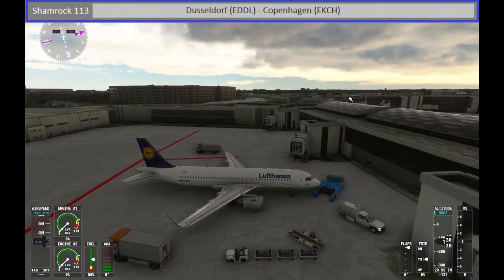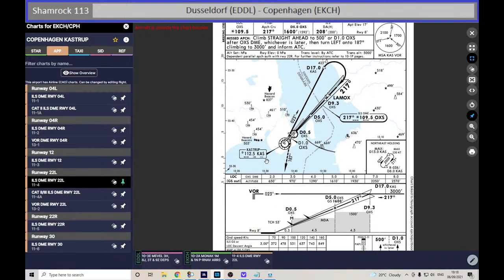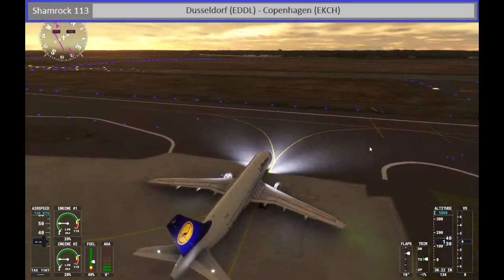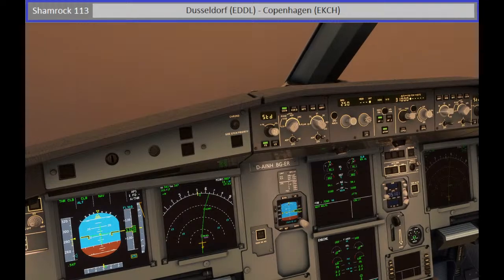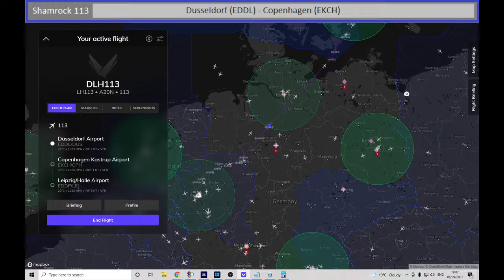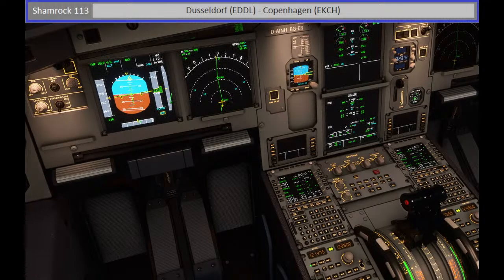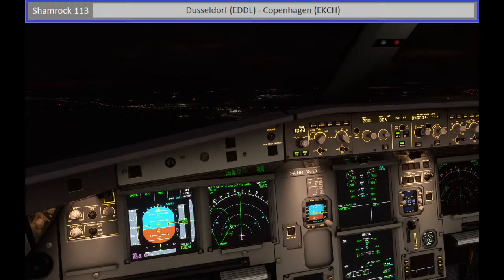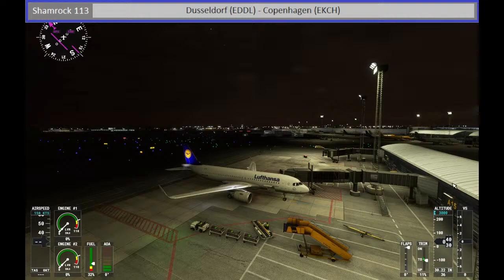Live Vatsim Dusseldorf - Copenhagen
Live stream #3 - no blocking windows

This evening I'll be flying an A32nx from FlyByWire between two Vatsim events from Dusseldorf (EDDL) to Copenhagen (EKCH). If you ever want to see what events are coming up on Vatsim, have a look

I'll be using the default scenery for Dusseldorf, but the FlyTampa scenery for Copenhagen so we should have some nice ambient light guiding us into our parking gates.

Tune in for many mistakes and a few tips.

Chapters:
00:00 Intro and Setup
26:17 Pushback
30:26 Taxi
36:47 Runway line-up
38:50 Take-off
40:14 Departure
42:47 Climb
56:58 Cruise
1:15:09 Top of decent
1:20:50 Arrival
1:29:11 Approach
1:40:01 Final
1:41:39 Landing
1:44:53 Taxi
1:52:33 Parked-up